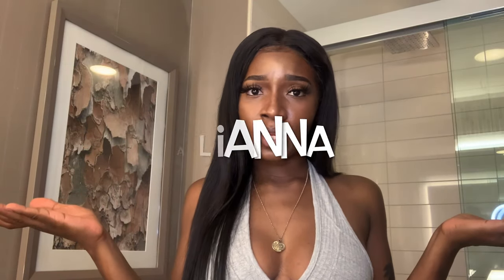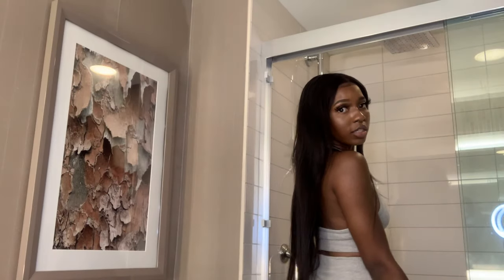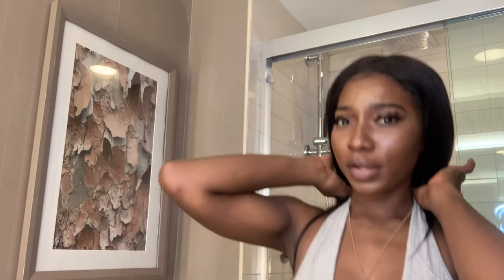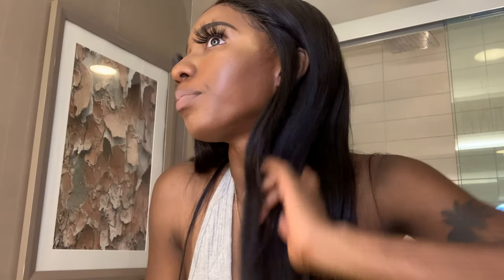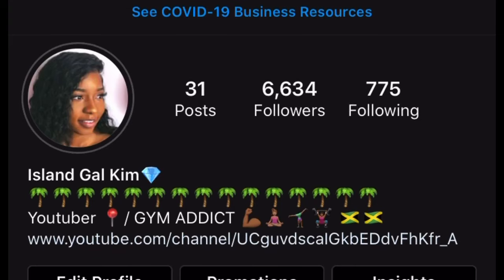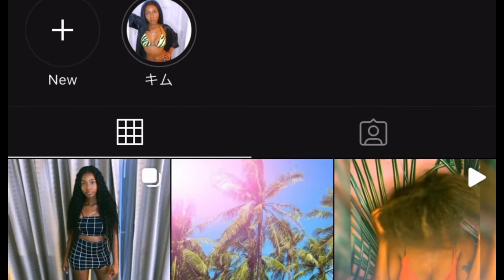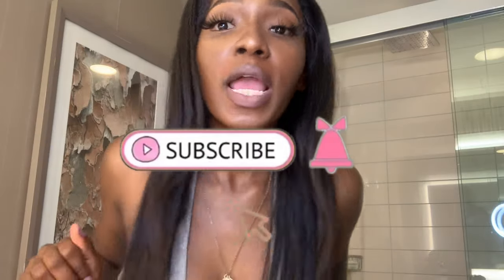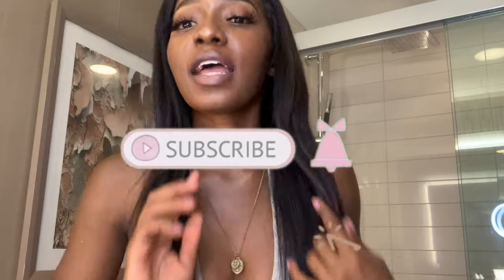I FEEL LIKE A WHOLE BRAND NEW B**** || ALIANNA 30 inch WIG REVIEW!!